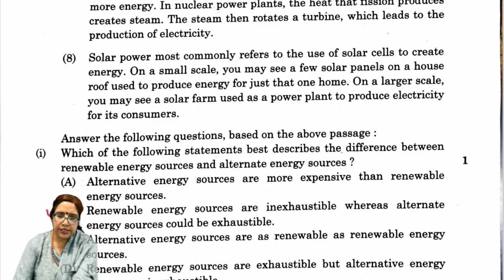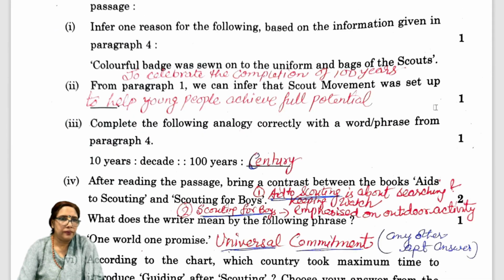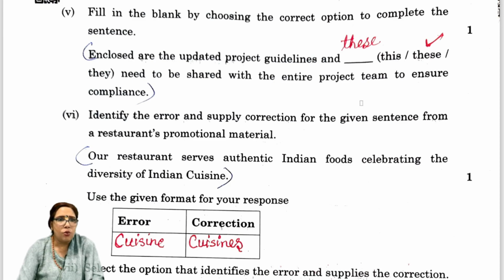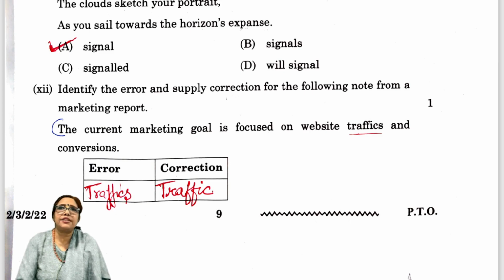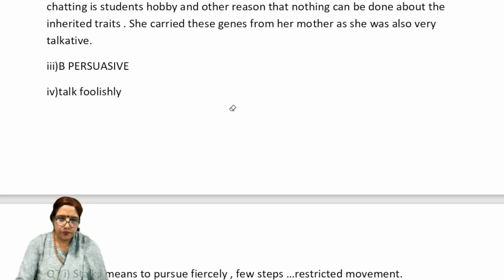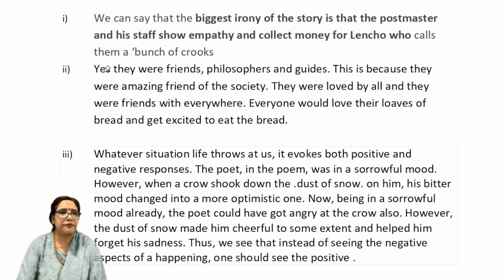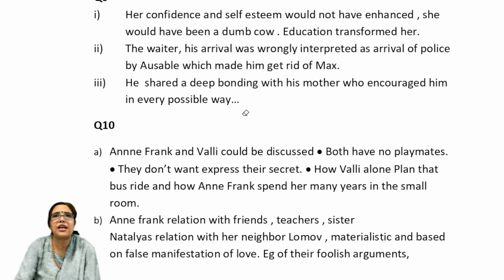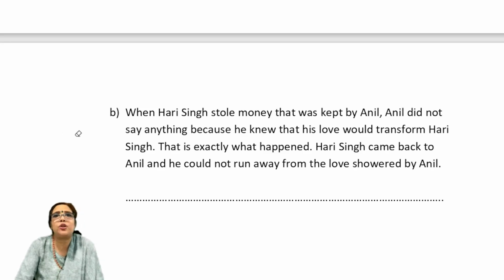CLASS X ENGLISH QUESTION PAPER DISCUSSION 2024 BY NAMITA MOITRA (MATRIX ACADEMY)